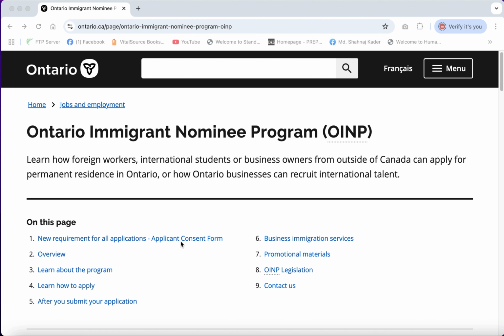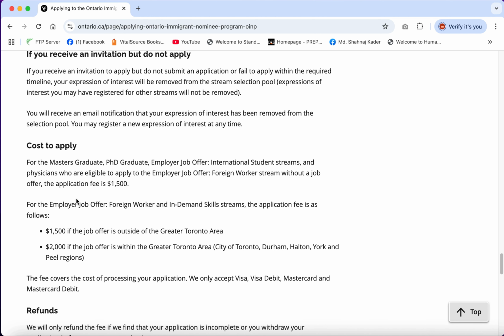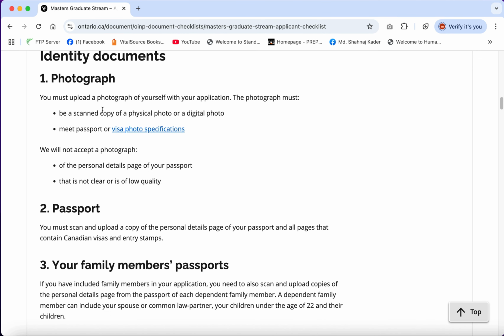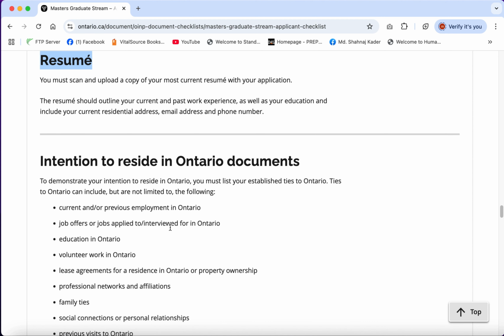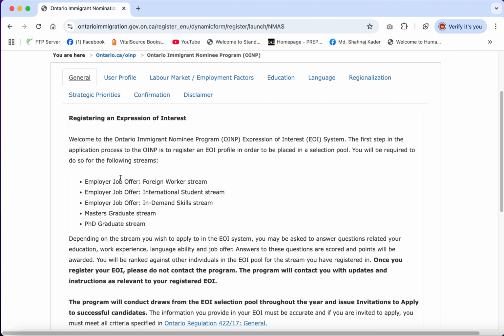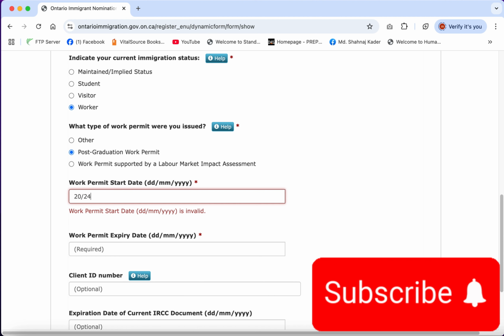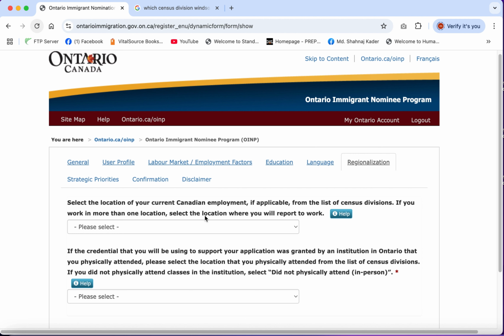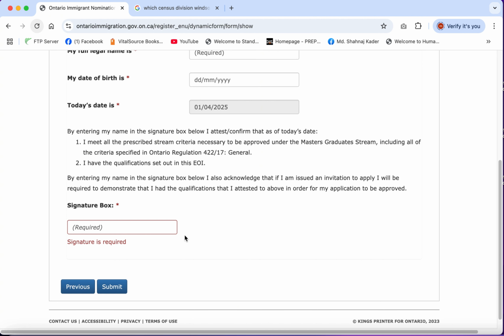Ontario Immigrant Nominee Program-OINP Application/Register for EOI Step by Step Process/Canada/2025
In this video, I have explained and showed how to register for expression of interest, the first step of applying for OINP.  I have also discussed in details about the document checklist which needs to be uploaded after getting invitation to apply.

I am not a lawyer. This video is created based on the information I have found in my research, experience, and knowledge. Use it at your own risk. This includes my comments on your questions too as I answer based on my knowledge, experience, and research.  Although I try to be accurate in all my comments, I take no responsibility if anything happens because of that.
I assume no liability for how the information on this channel is used or interpreted and hence take no responsibility for any decisions that are made with regards to your application based on the information shared on this channel. I am not a licensed or legal immigration professional in any way. If you need legal advice make sure you contact a legal and licensed professional.